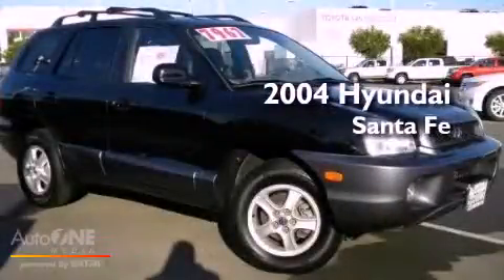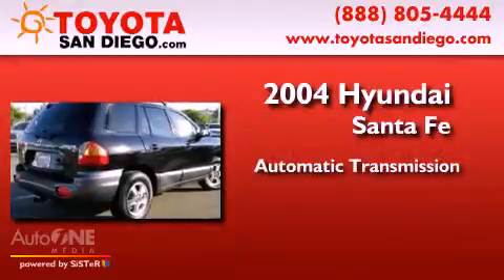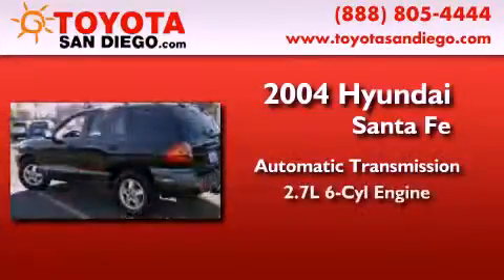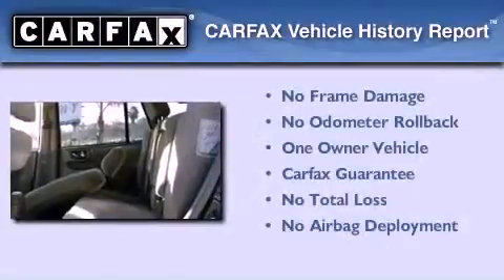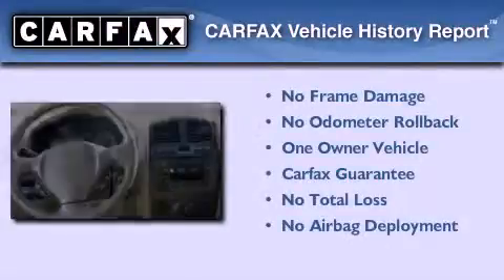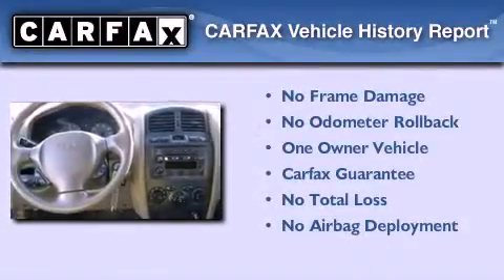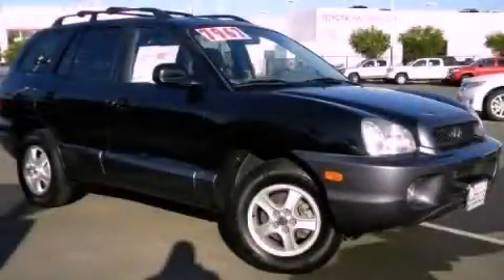2004 Hyundai Santa Fe Chula Vista CA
Year : 2004

 Make : Hyundai

 Model : Santa Fe

 Engine : 2.7L 6 cyl.

 Trans . : Automatic

 Exterior : Black Obsidian

 Miles : 127,390

 Interior : Beige

 5910 Mission Gorge Rd

 Used 2004 Hyundai Santa Fe San Diego CA